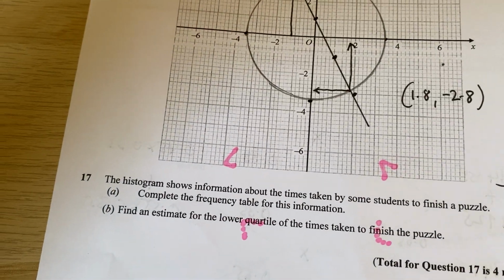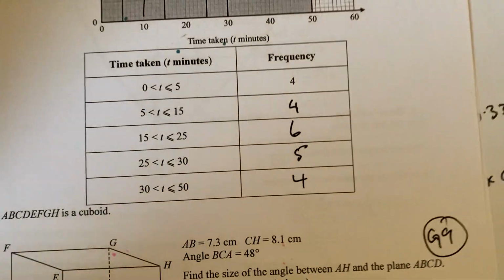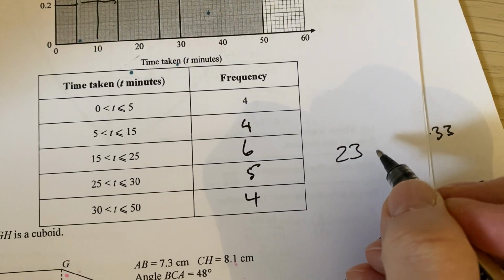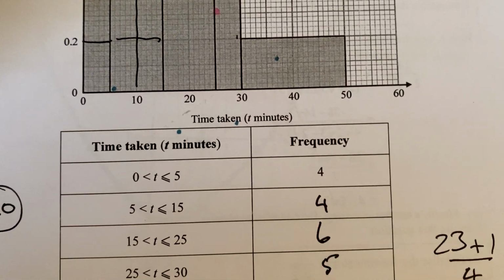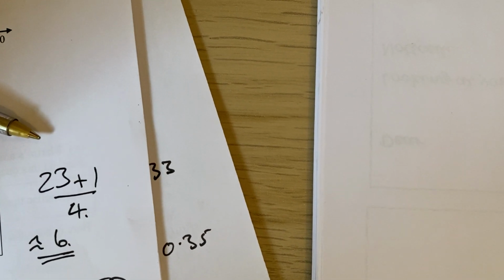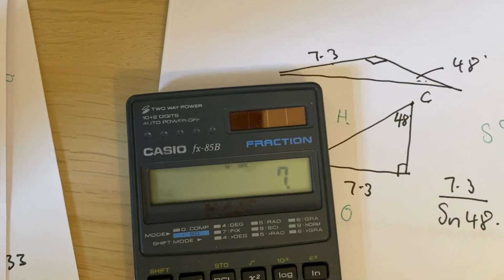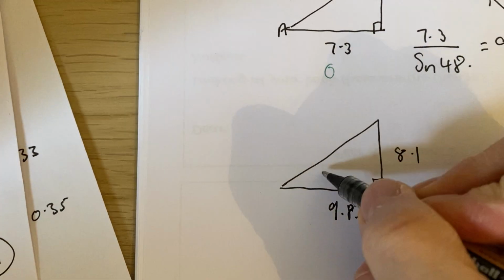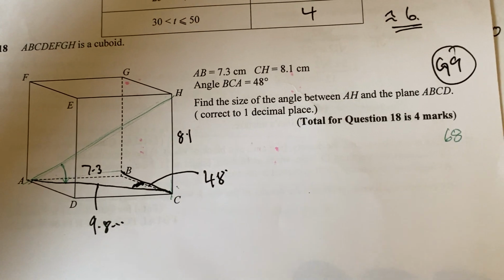June 2018 Paper 2 Higher Q17 to Q18